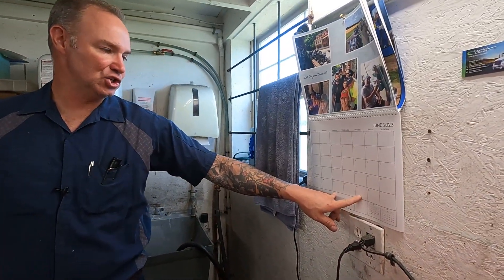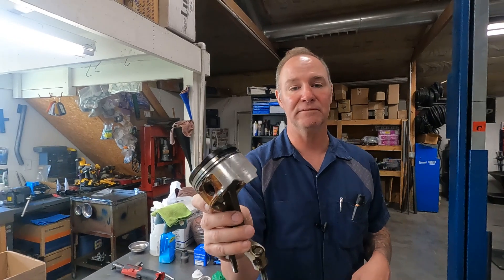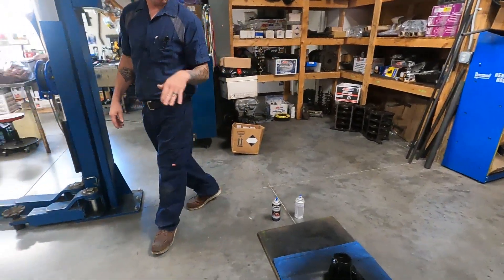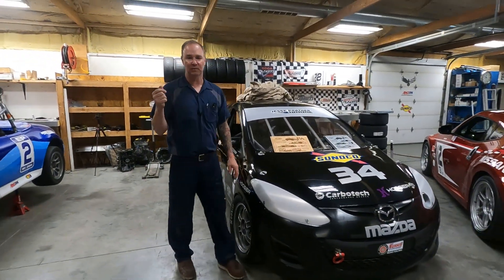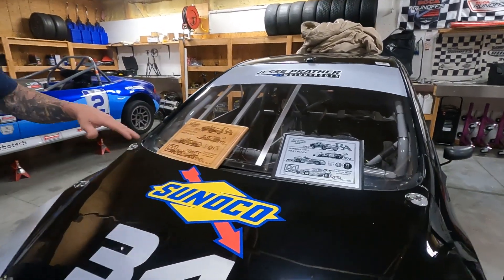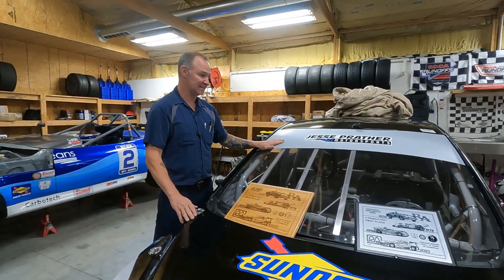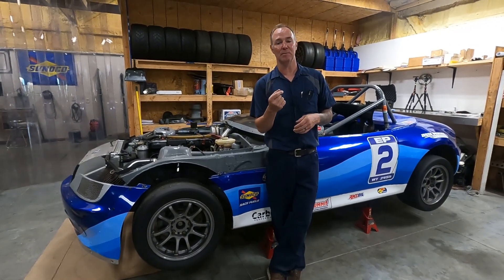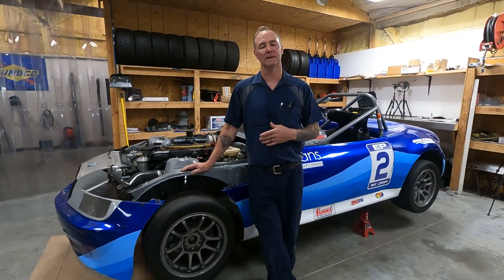SHOP TOUR - Getting Hosed in the Heat, Plus SCCA June Sprints Recap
The SCCA June Sprints on the FRESHLY paved Road America provided a great test bed for my new H Prodution Mazda2 and I even managaed to bring home the Gold in both races!
So what do I do when a customer has a problem watching temperature guages and he also races at the high altitude tracks of Colorado?  He gets hosed!  When the hot water starts spraying on his windshield, it should be pretty obvious what needs to happen next, besides the wipers being turned on.